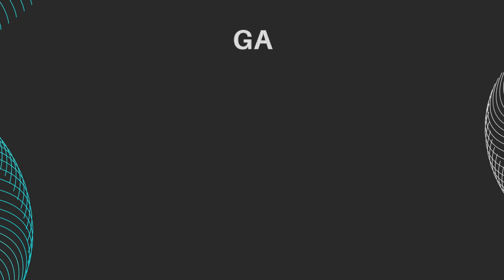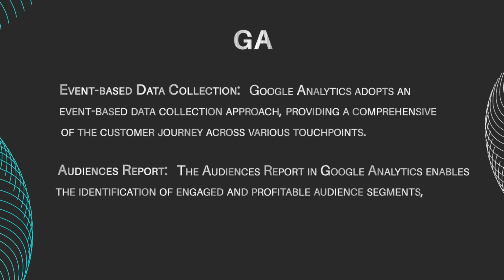Google Analytics vs Hotjar - Full Comparison (2024)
Google Analytics vs Hotjar... Who Wins?

00:00 Intro
00:28 Features
02:26 Pricing Structure
03:19 User Experience
03:54 Pros & Cons
04:43 Alternatives
05:10 Conclusion